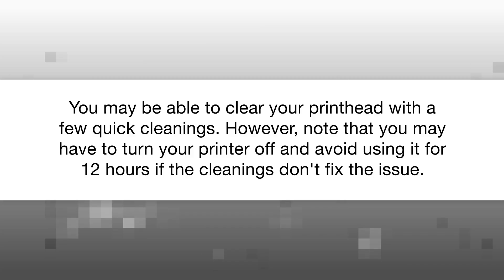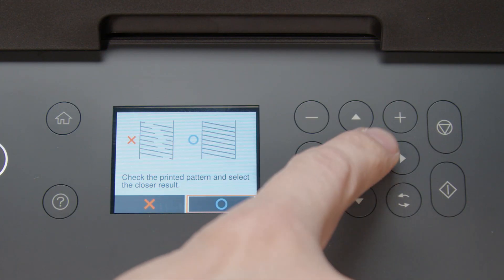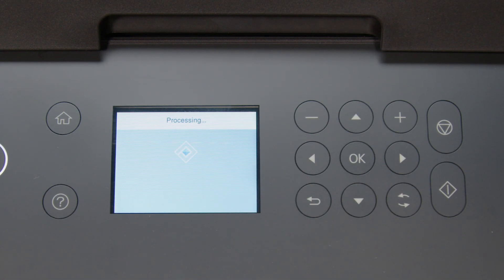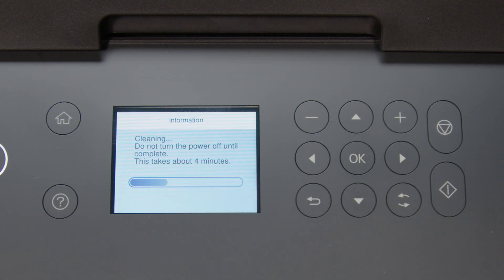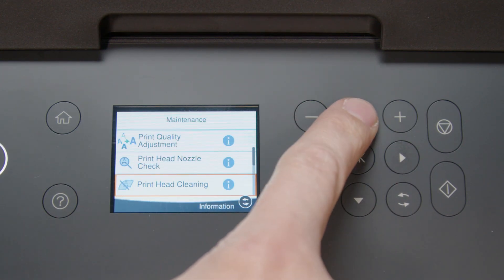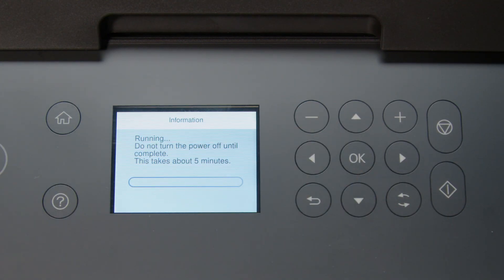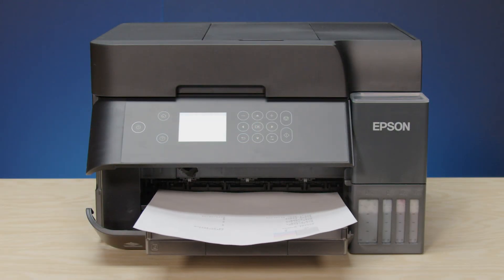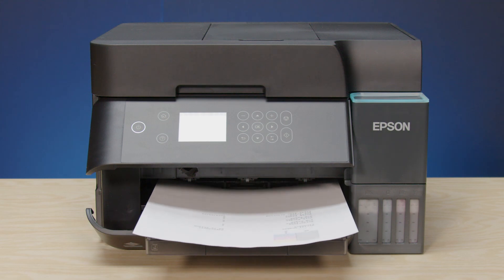Epson EcoTank L6370 | Cleaning the Printhead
Learn how to clean the printhead on your Epson EcoTank L6370 printer.

00:00 Introduction
00:55 Checking the Nozzles
02:00 Cleaning the Printhead
04:40 Power Cleaning